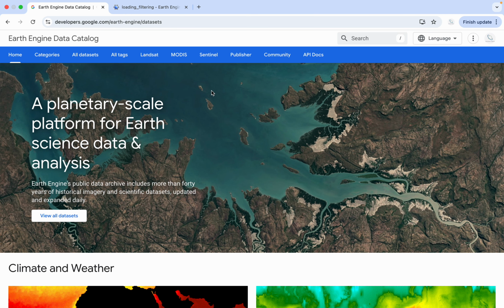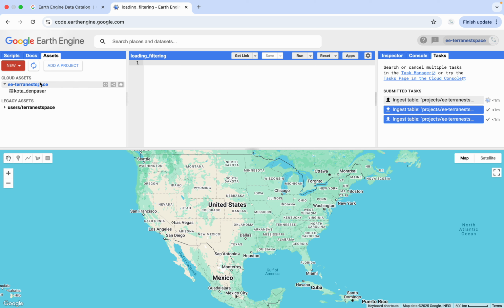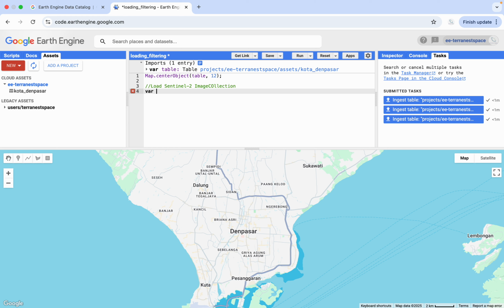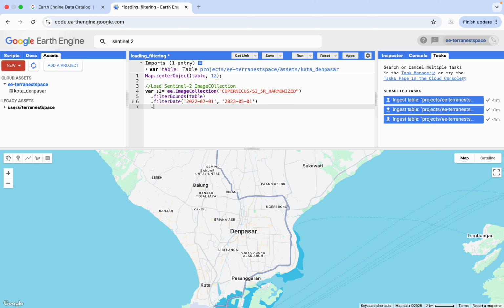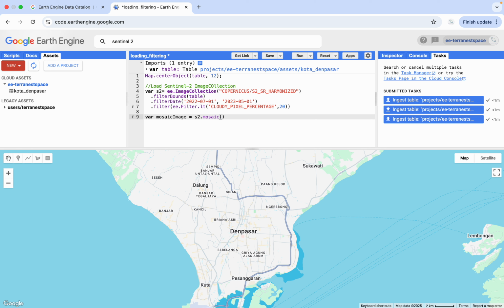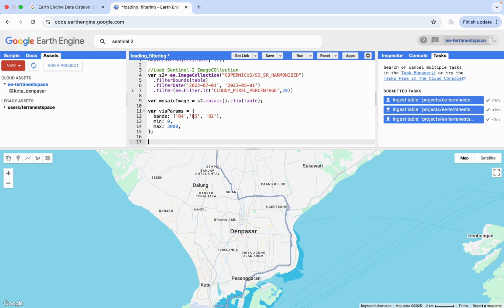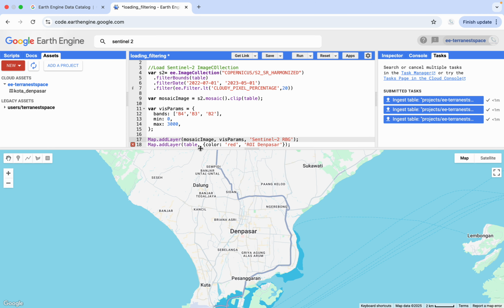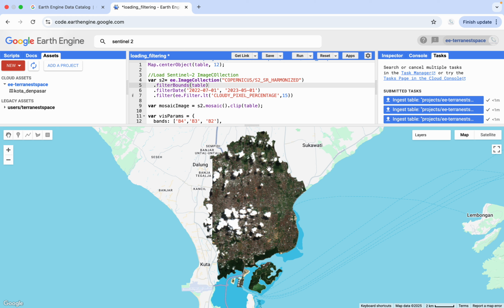Google Earth Engine: Loading and Filtering Satellite Imagery in GEE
Welcome to TerraNest-Space with Riska! In this video we will learn how to load and visualize satellite imagery in Google Earth Engine!
In this beginner-friendly tutorial, we walk through the essentials of working with Sentinel-2 imagery — including how to:

✅ Load imagery from the Earth Engine Data Catalog
✅ Filter by region (ROI), date, and cloud cover
✅ Visualize RGB composite imagery
✅ Clip images to a shapefile region